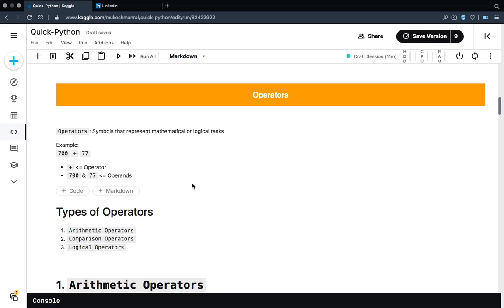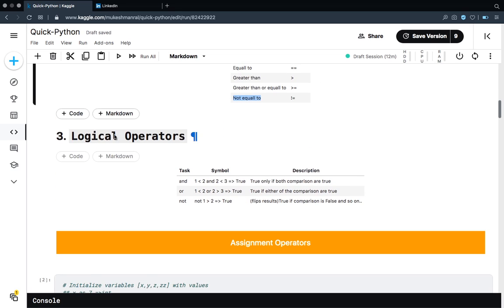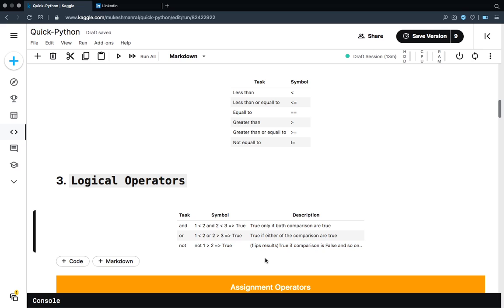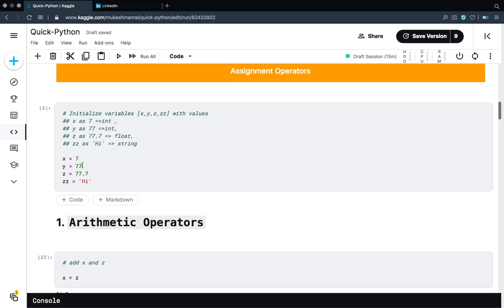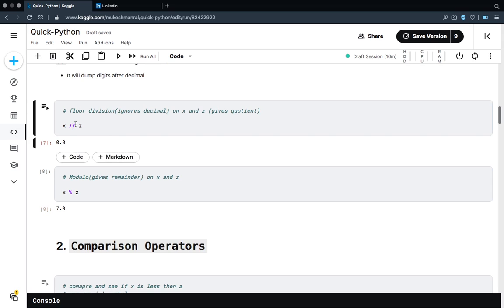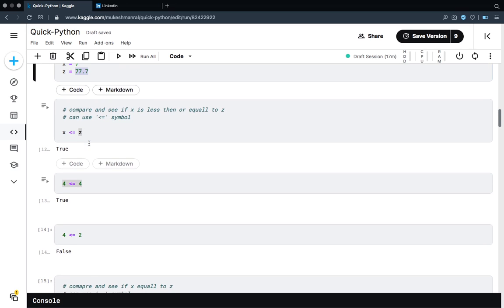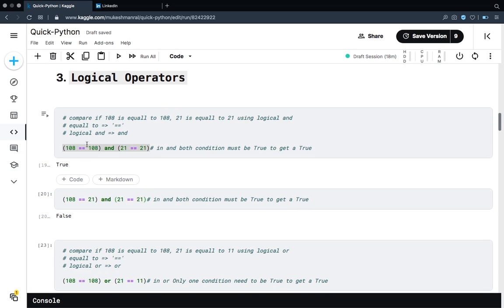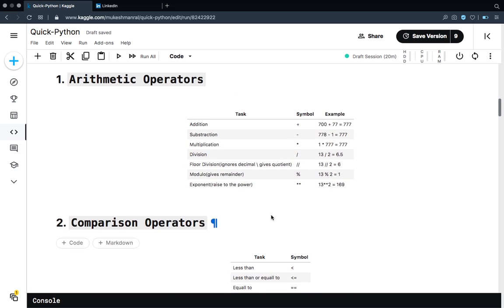#14 Python For DataScience | Operators in Python